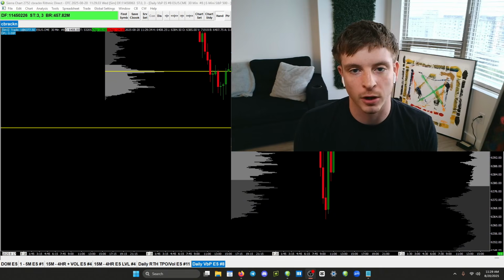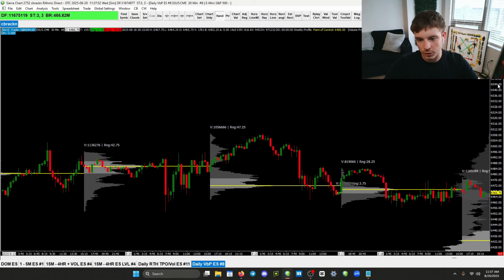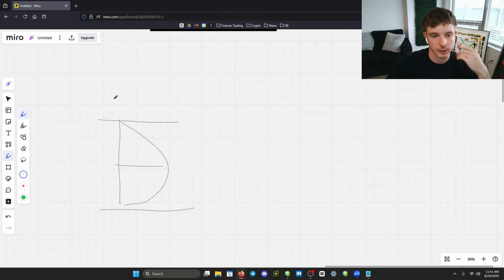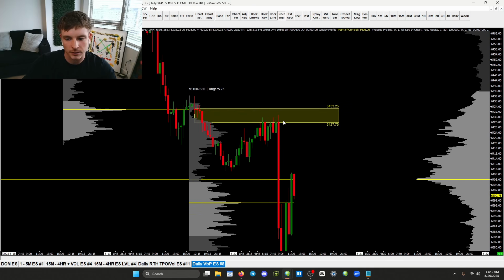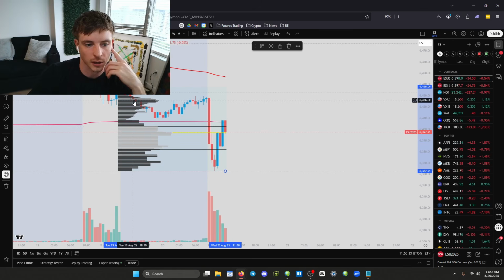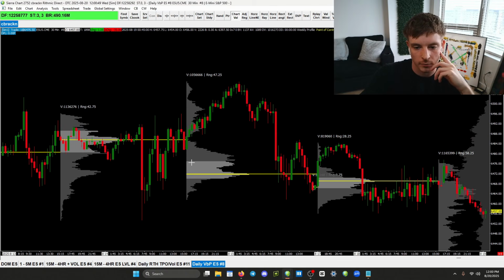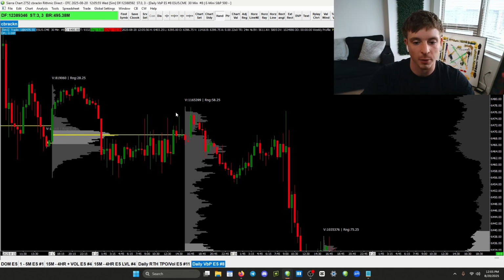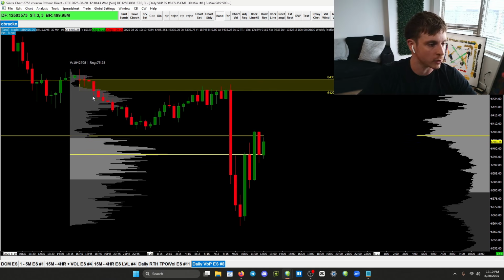Order Flow Bootcamp Day 3: Volume Profile Basics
Here is a quick breakdown of the volume profile and how you can use it to take high probability trades.

Tracking like a professional is essential for consistency

🚨 Get Funded with Order Flow (Best Possible Discount)
Here are the firms I recommend: